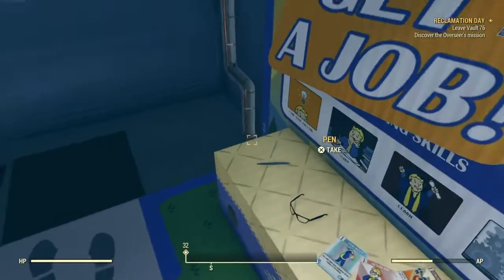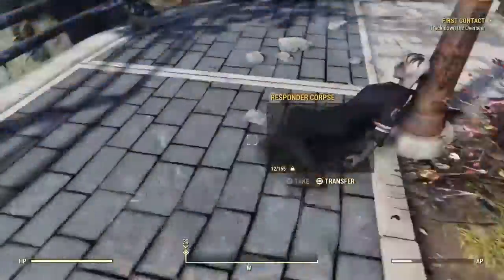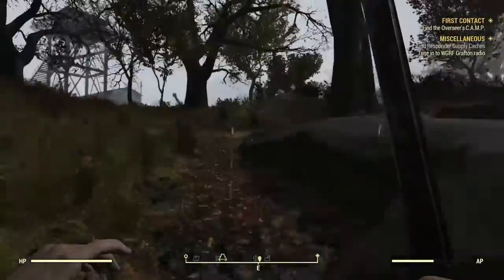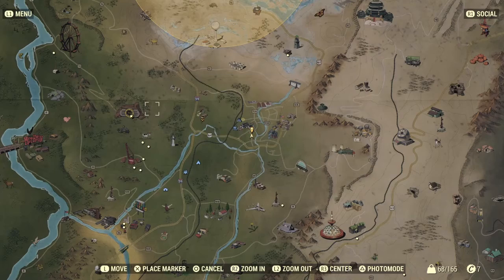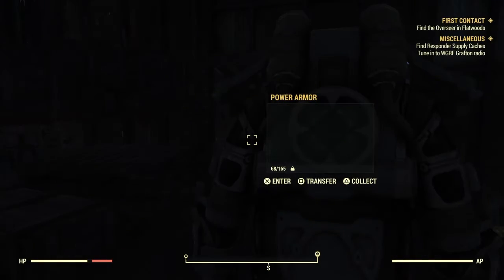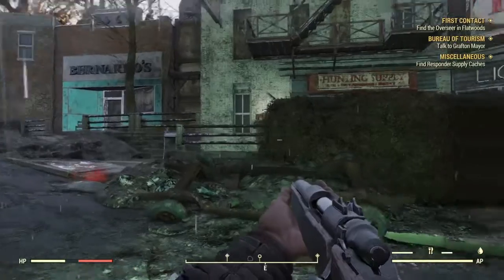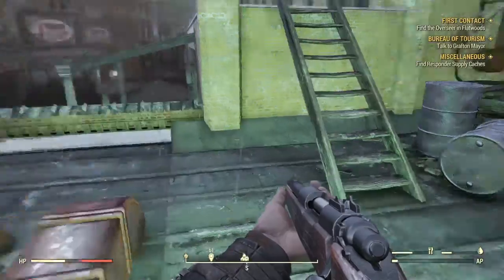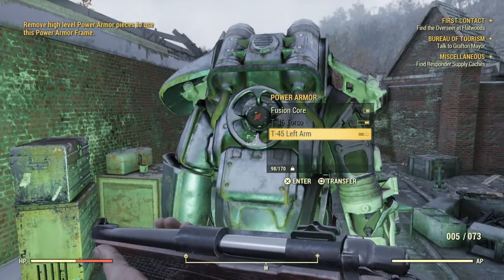3 EASY WAYS TO GET POWER ARMOR IN FALLOUT 76